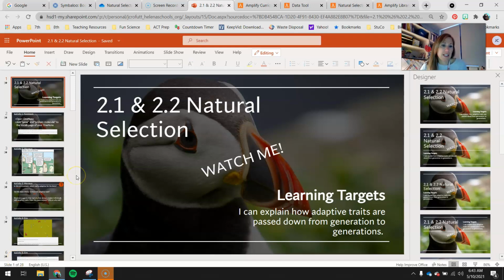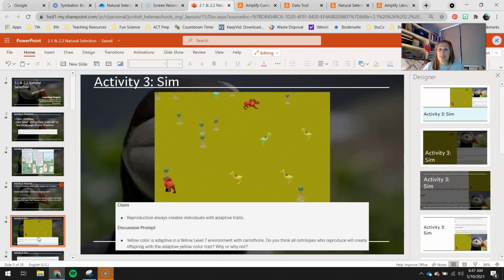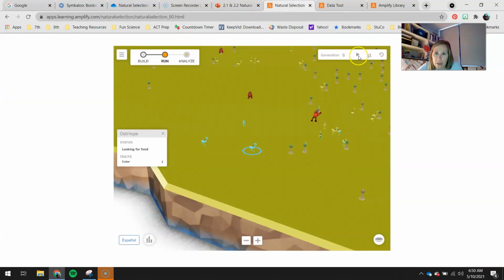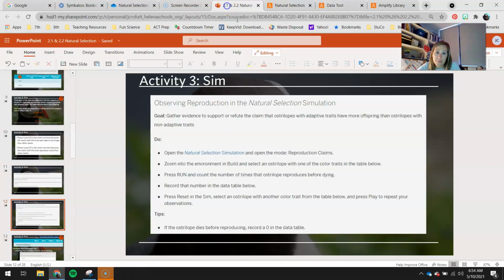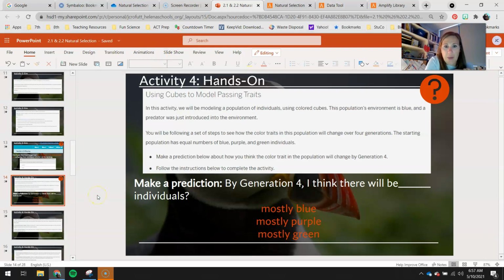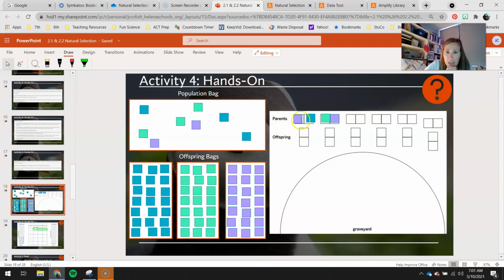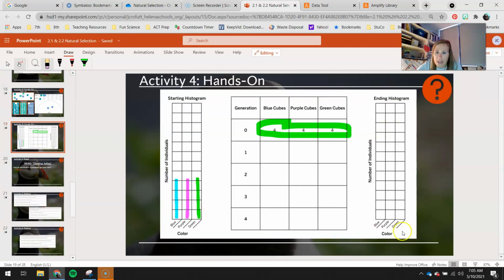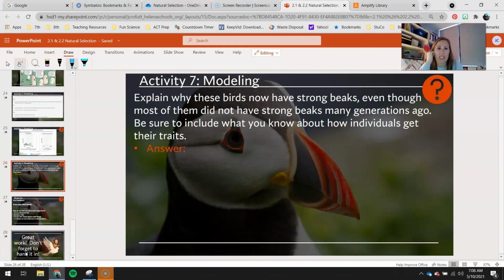2.1 & 2.2 Natural Selection